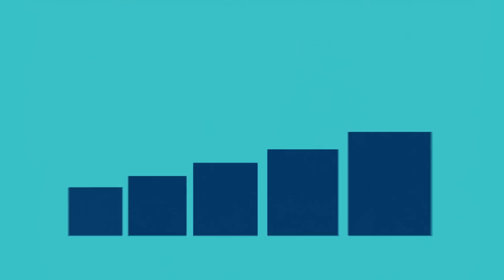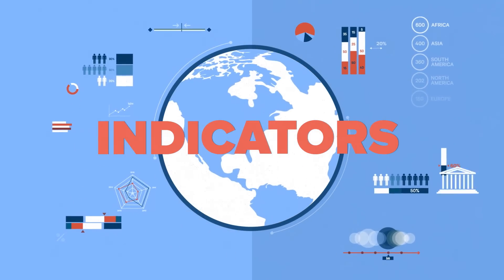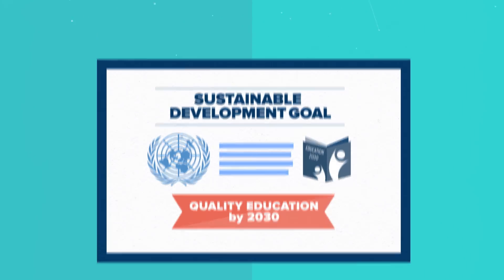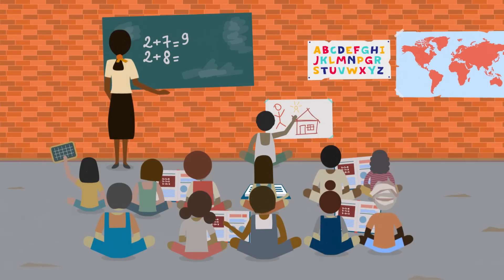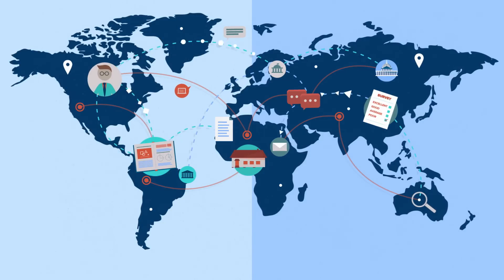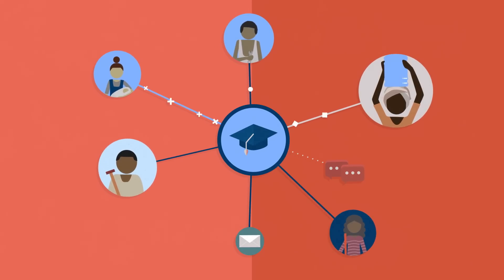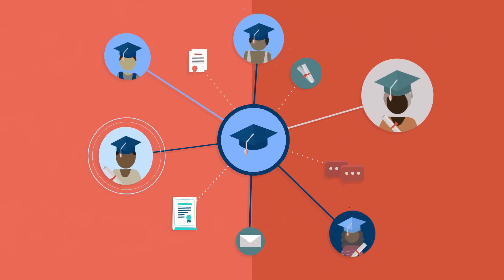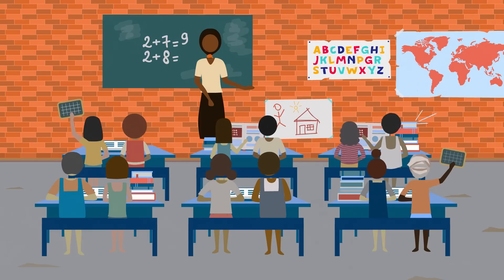Getting education data right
The UNESCO Institute for Statistics is producing globally-comparable education data for the monitoring and implementation of SDG 4 and the Education 2030 agenda.